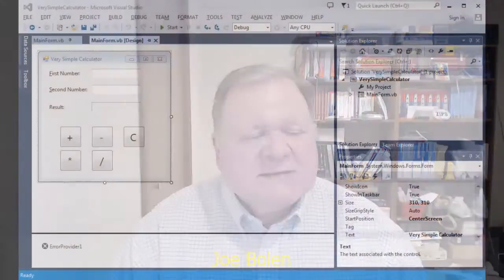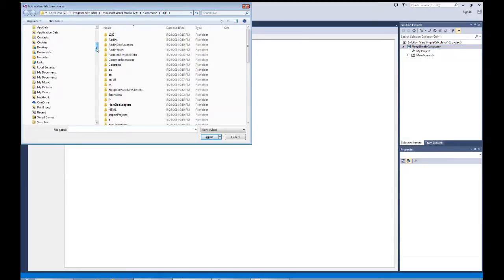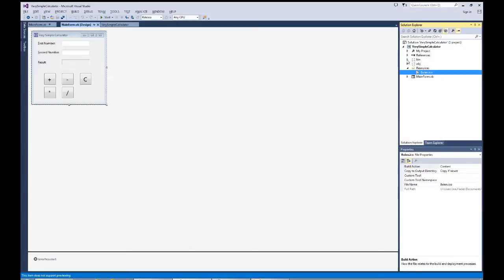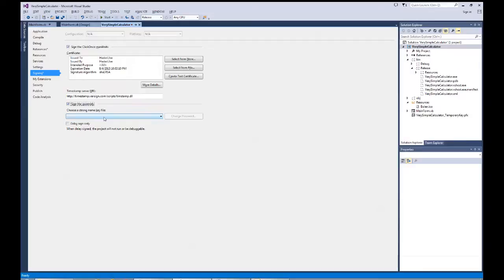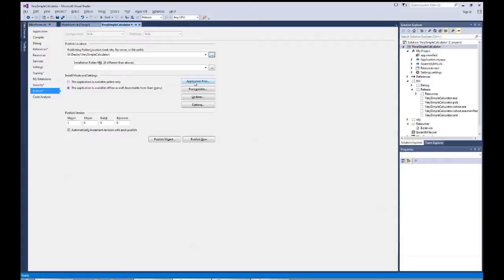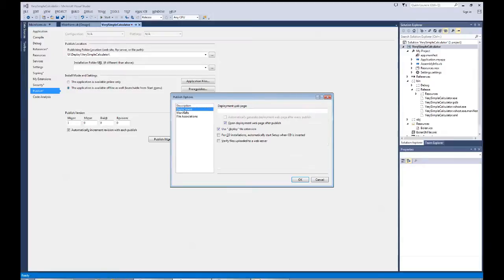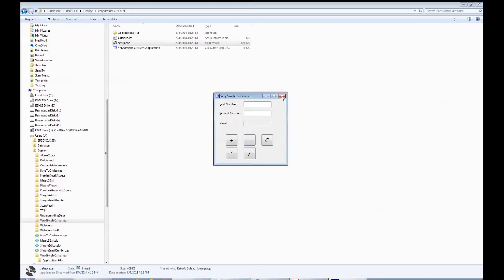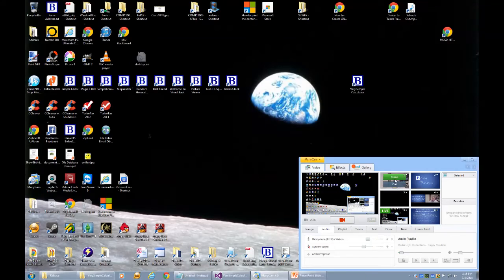24) ClickOnce Deployment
Learn how to professionally deploy your program with "ClickOnce" method.